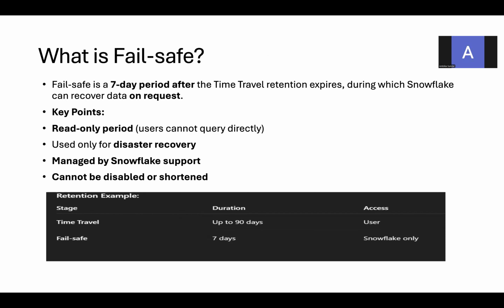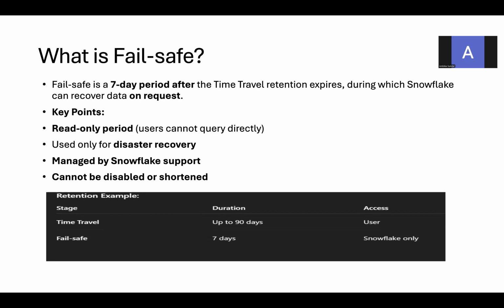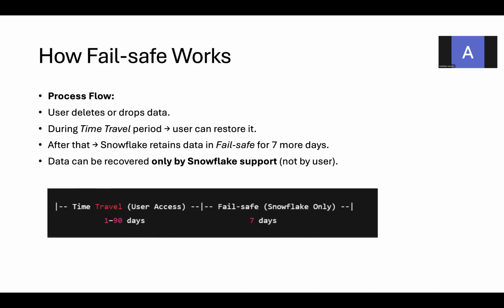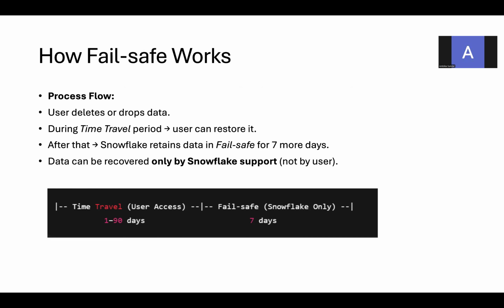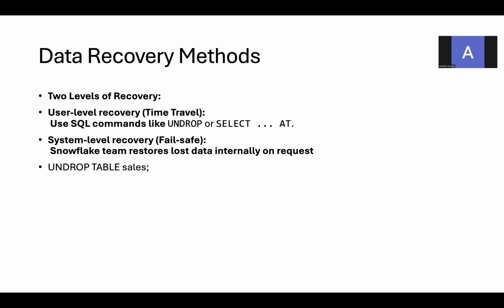Day 16 Snowflake Time Travel and Fail Safe Difference